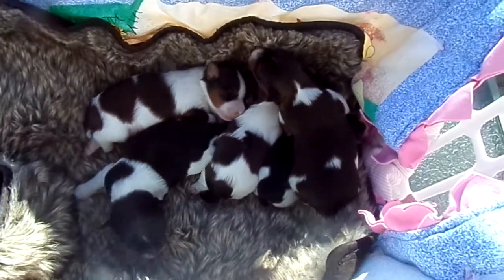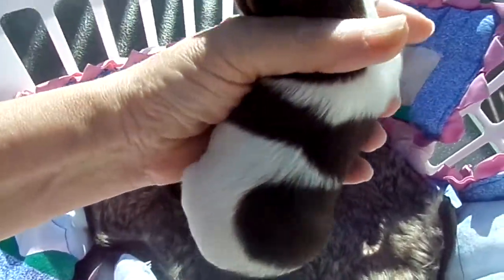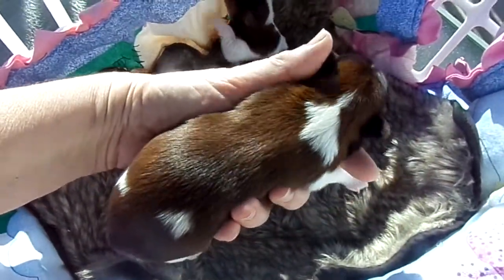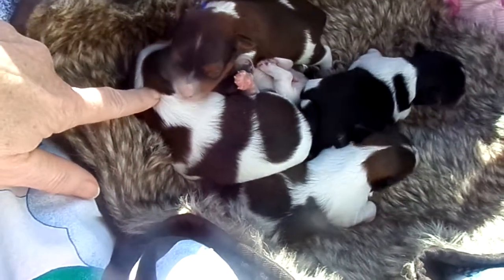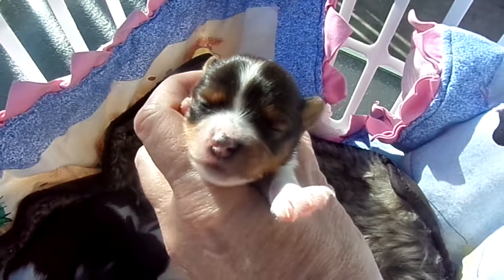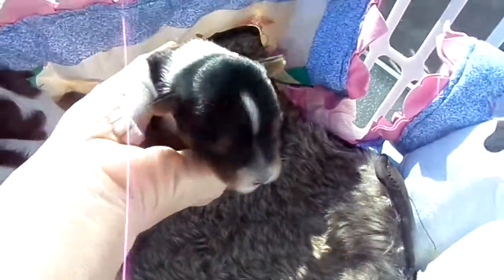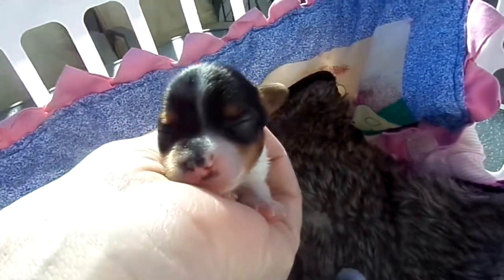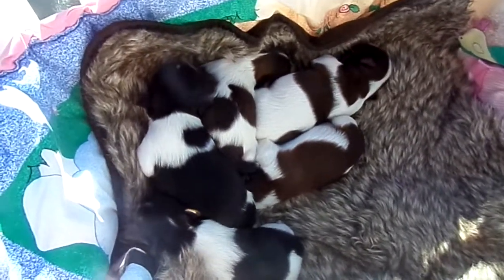Damon and Ginger litter of parti yorkie puppies